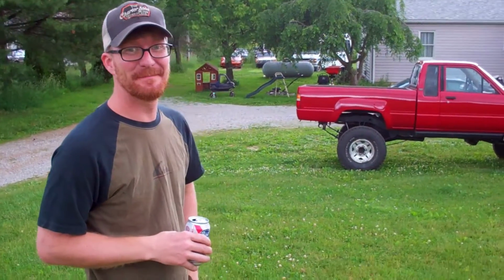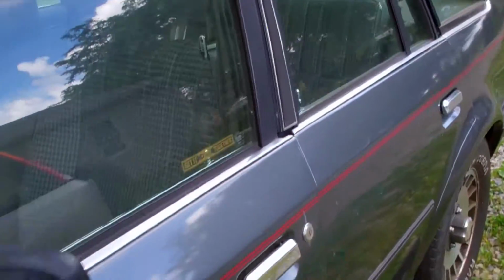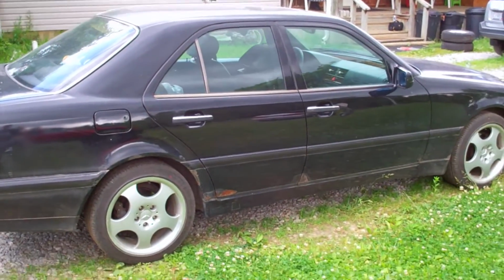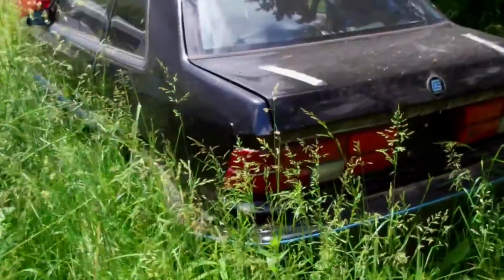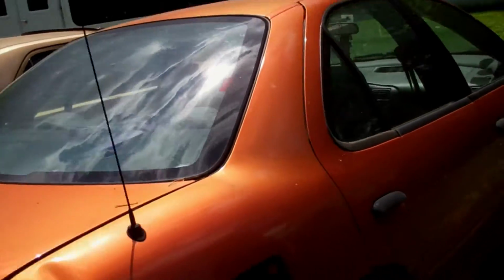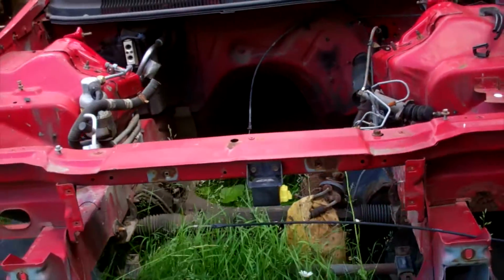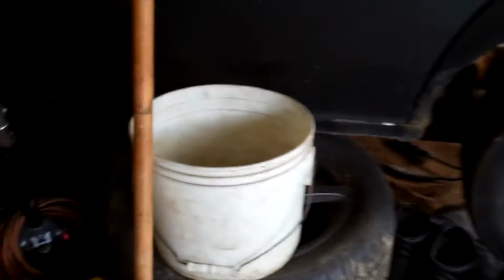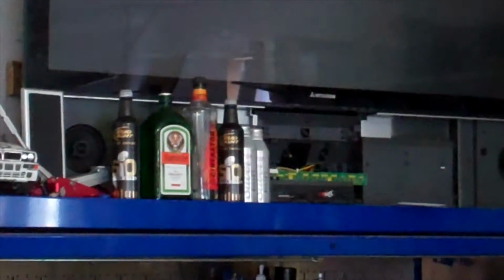'Weird Palace' Garage Tour - Home of the Weirdmobile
I stopped by Mikey's place, aka the Weird Palace, to see what kind of vehicles he has around these days.